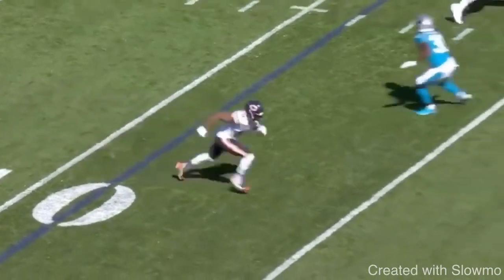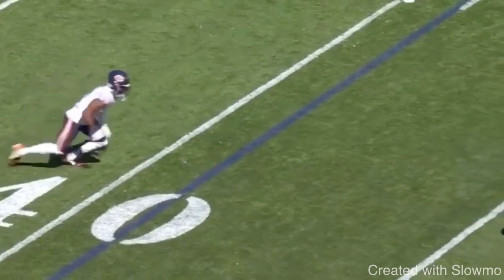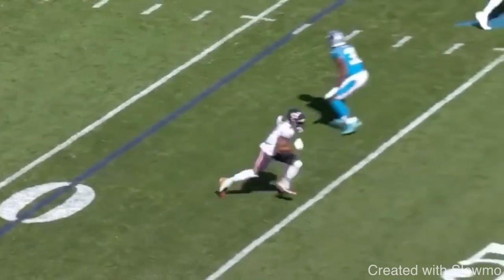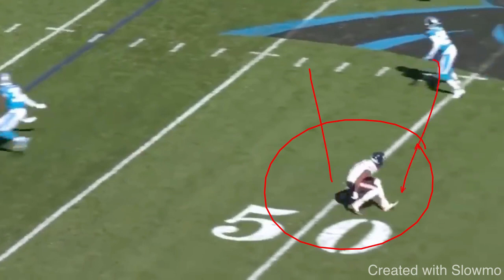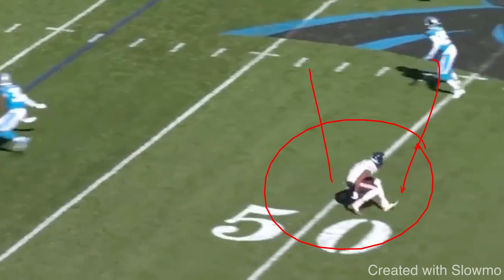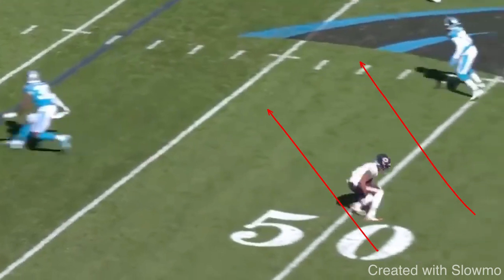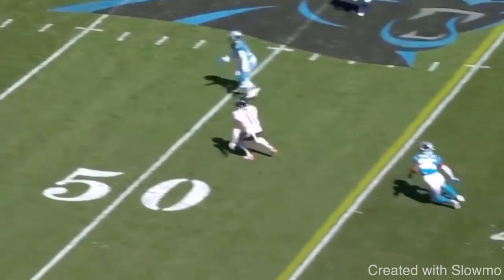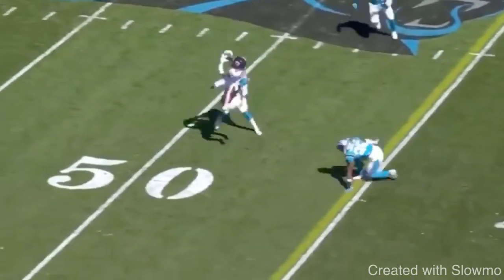Darnell Mooney Route Running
In this video I breakdown DARNELL MOONEY ROUTE RUNNING. I hope you enjoy!